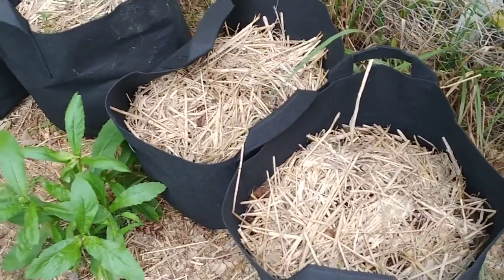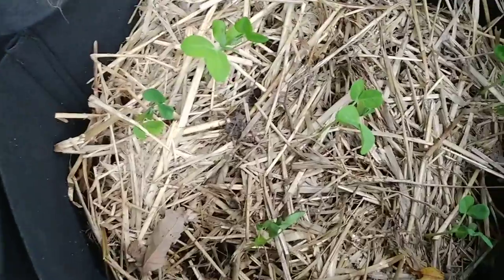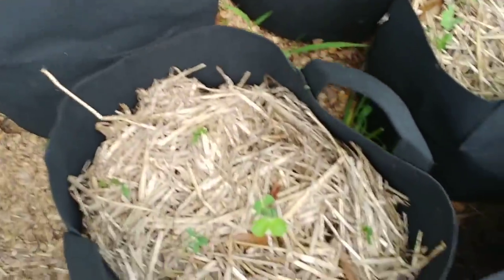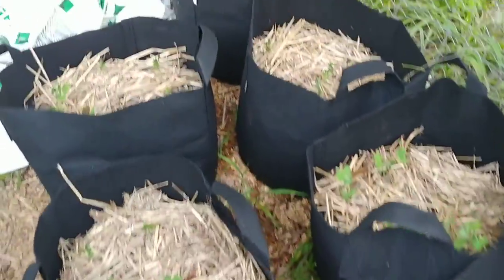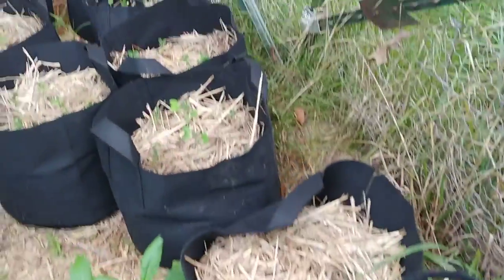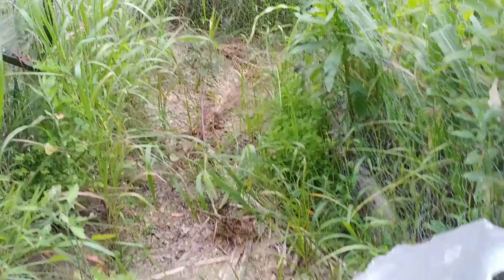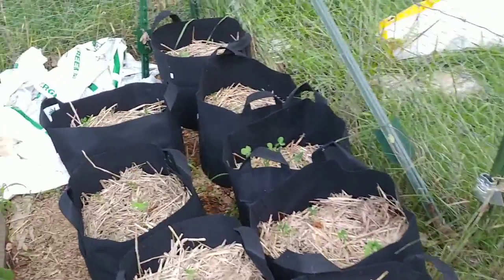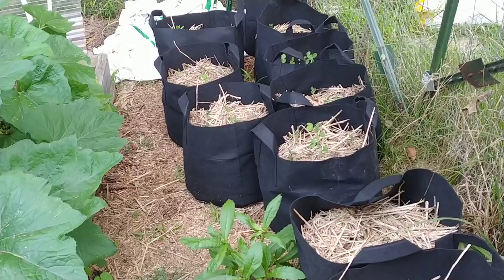Grow bags with fall vegetables update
10 gallon grow bags on amazon